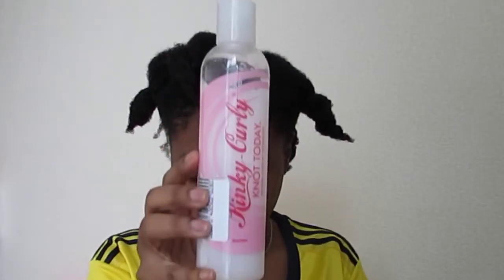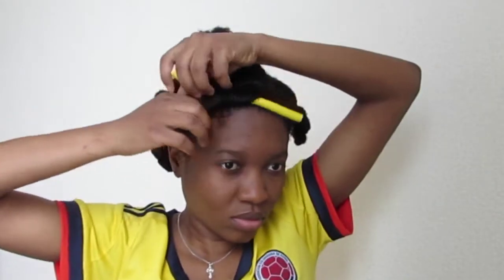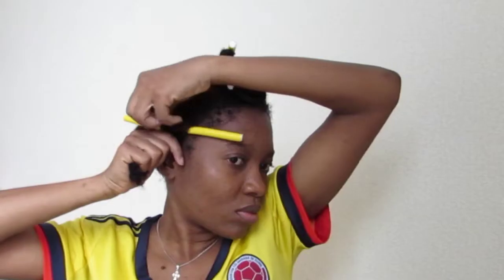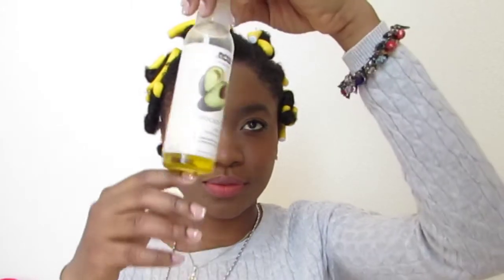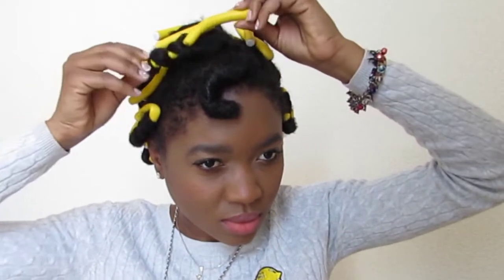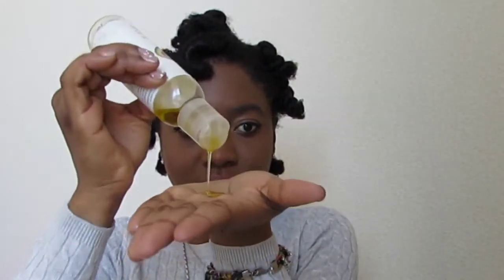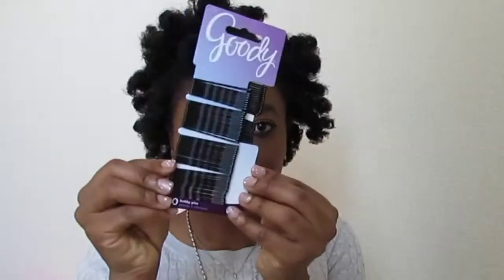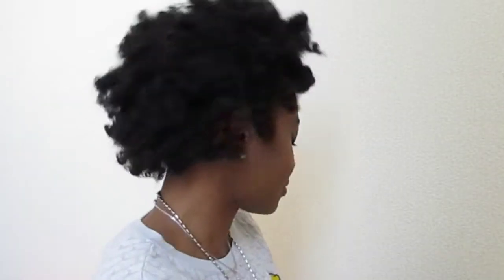HEATLESS Flexi Rod Set | SHORT 4C Hair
Today I'm showing you how to achieve a flexi rod set on short natural hair. And guess what? It's completely heatless!

Products:
Kinki Curly Knot Today Leave-in Conditioner
Eco Styler Gel (Aloe Vera)

xo
Max-Elisabeth